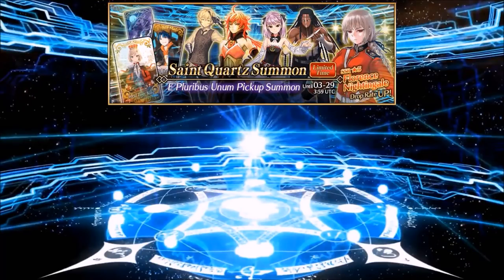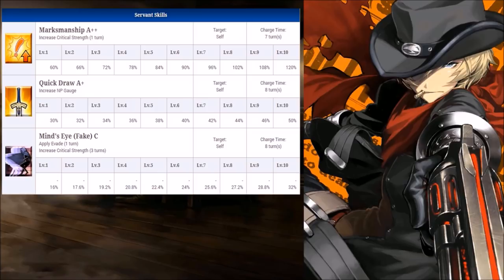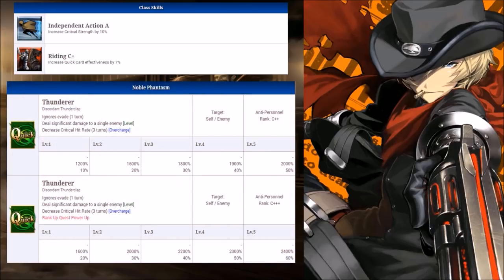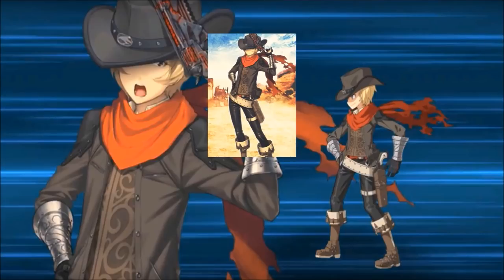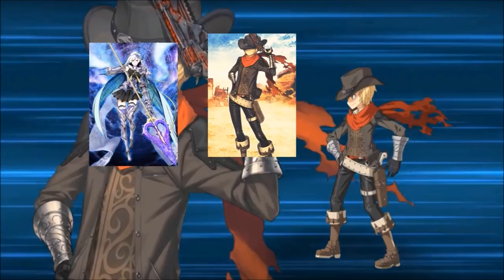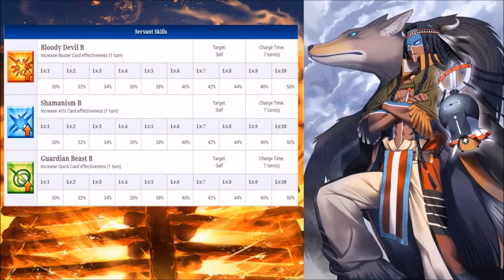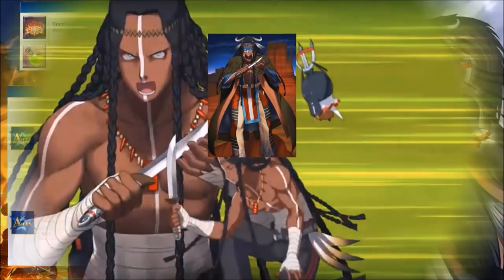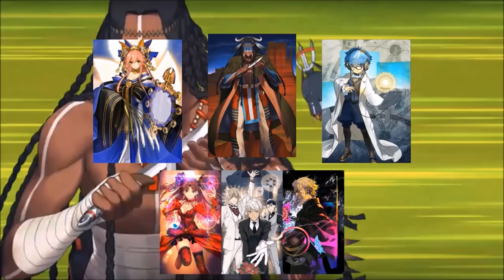Fate Grand Order | Billy The Kid & Geronimo Overview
A bit late, but here is an overview of the 2 new 3 star servants we got with the release of the America Singularity.